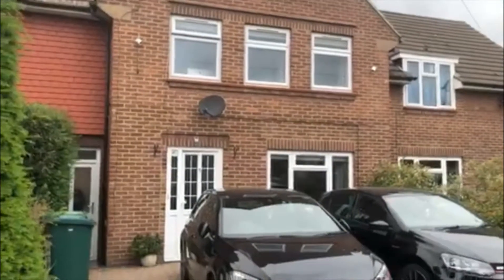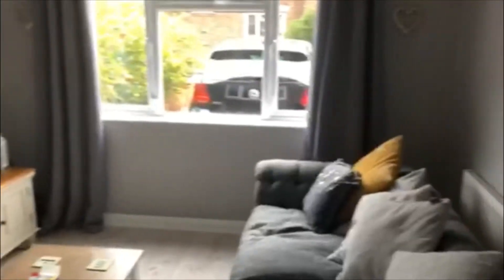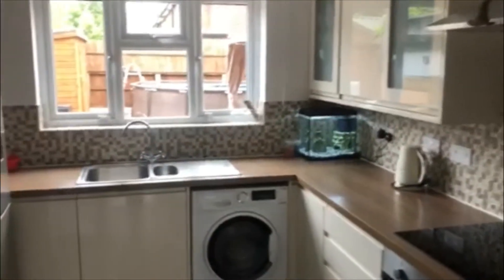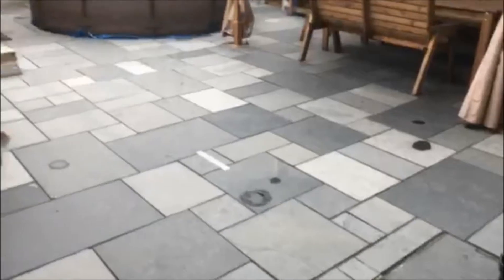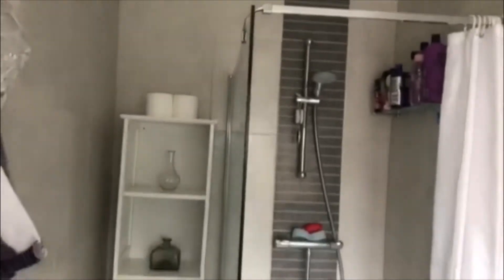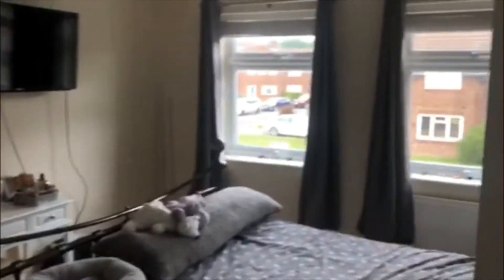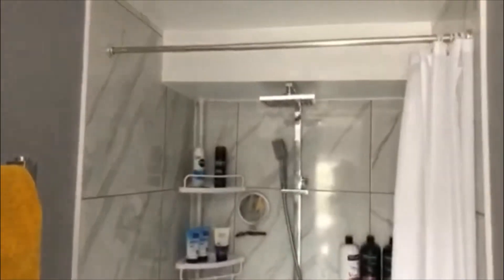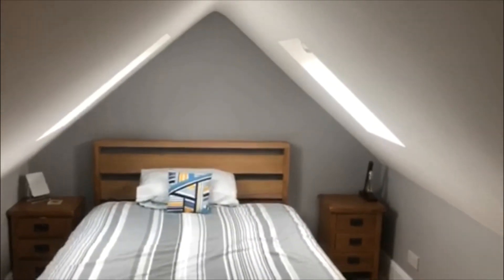Kings Close, Staines Upon Thames, Surrey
SPACIOUS FIVE BEDROOM FAMILY HOME IN STAINES UPON THAMES! This spacious property has been renovated by the current owners and offers an open plan lounge / dining area with patio doors to the garden, a modern style kitchen with pantry and access to the added passageway / utility room along the side of the house. To the first floor there are three good size bedrooms as well as the modern four-piece family bathroom. The second floor comprises of two double bedrooms, one with added Velux windows and eaves storage, and a shower room. Additionally, the property boasts a good size patio garden and off-street parking. Viewing highly recommended!

 Agents Note – The loft extension has 8 years remaining on the warranty.